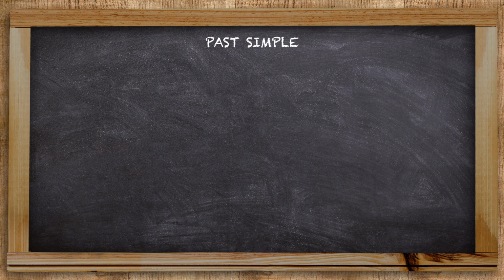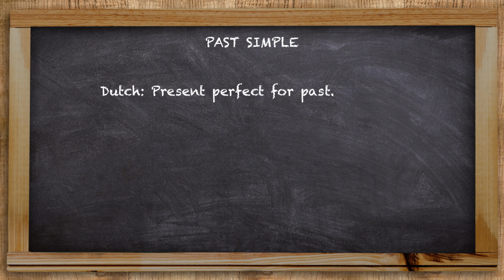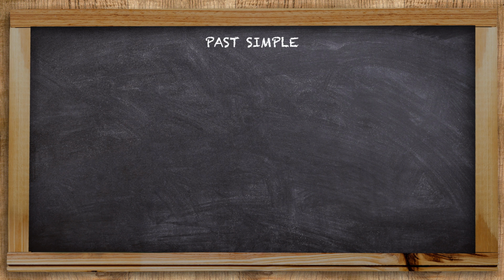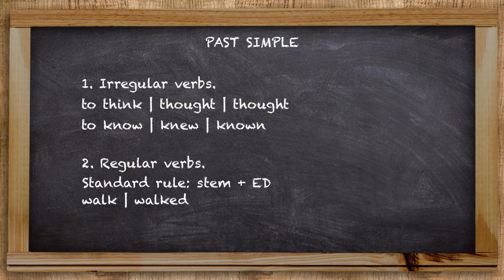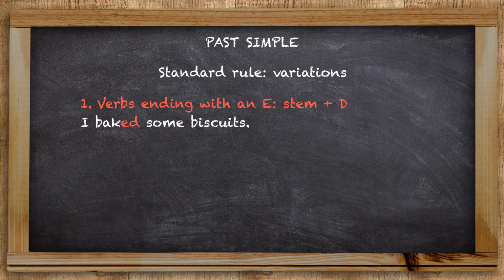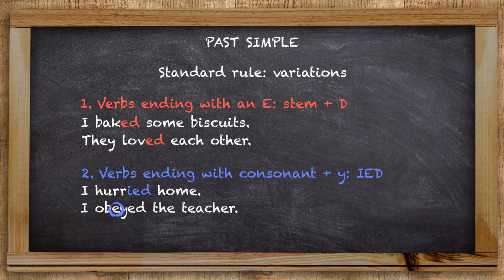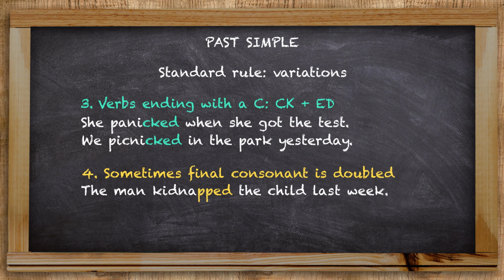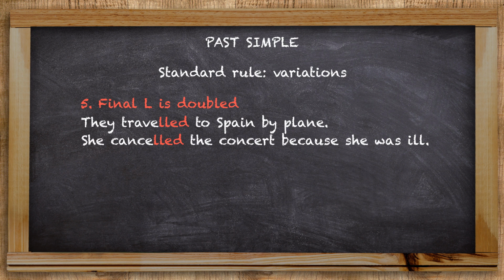Grammar - Past simple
In this video we’ll discuss the past simple tense. Watch the video and practise your grammar.